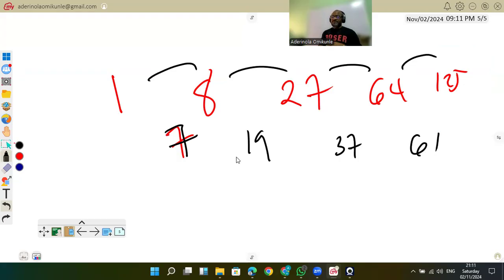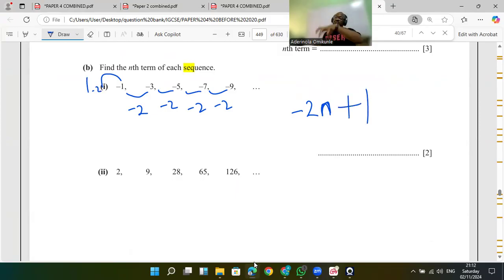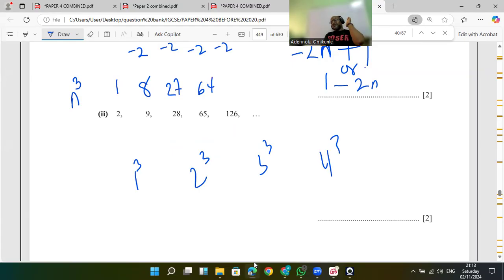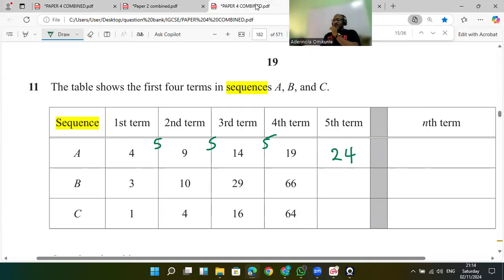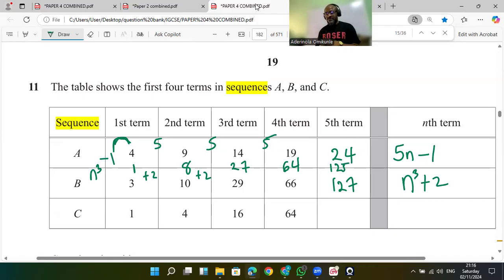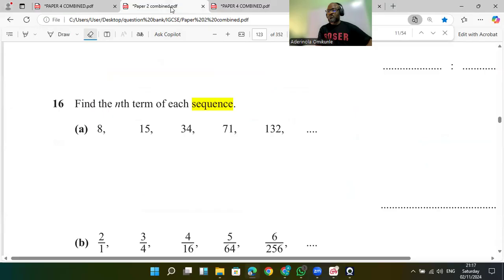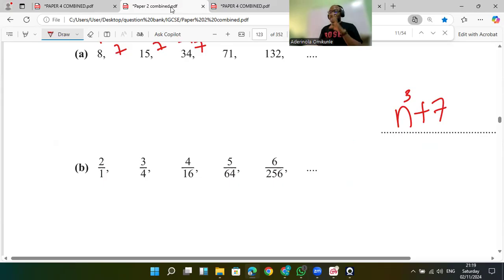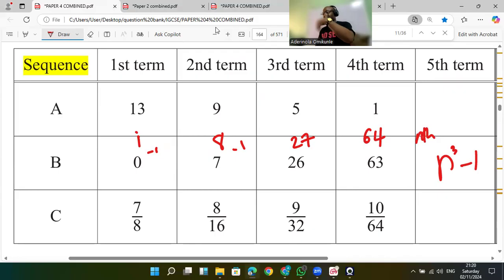Cubic Sequence- IGCSE